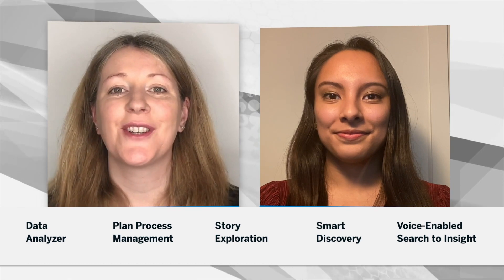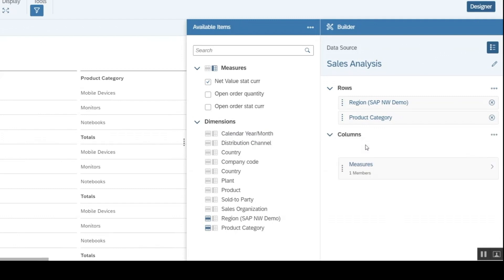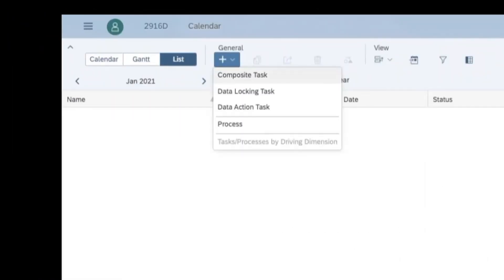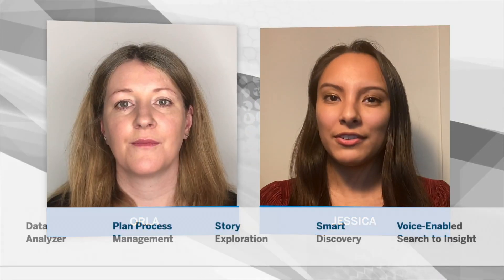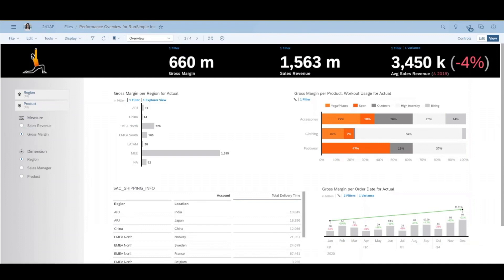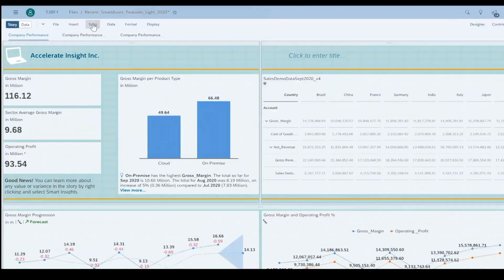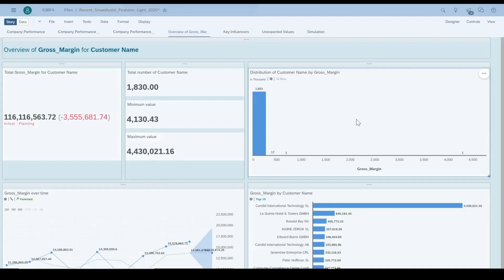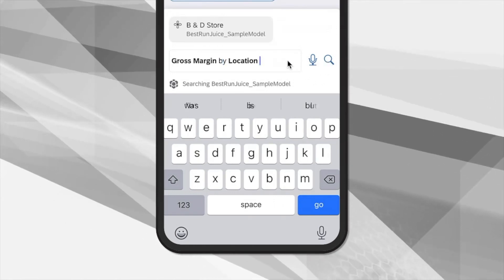SAP Analytics Cloud: What's New in Q1 2021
Review the top features included in the Q1 2021 release of SAP Analytics Cloud with Orla, Solution Manager for Augmented BI, and Jessica, Product Lead for SAP Analytics Cloud Digital Strategy.

Learn more about Q4 updates & highlights by registering for the webinar